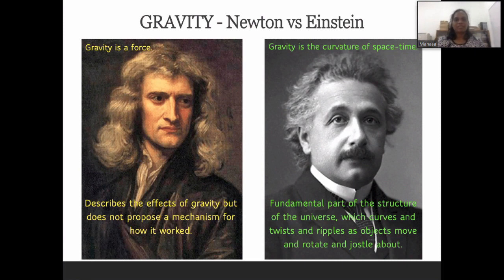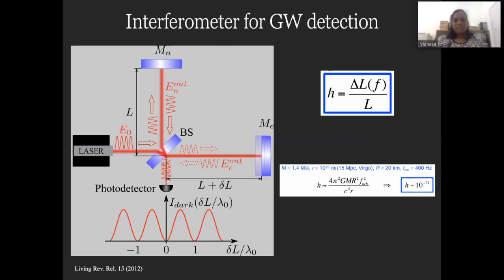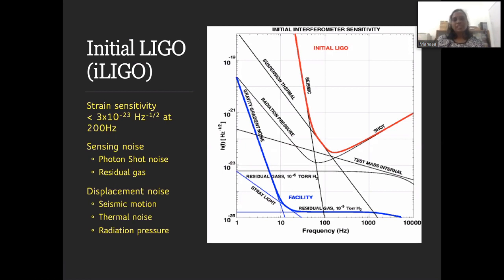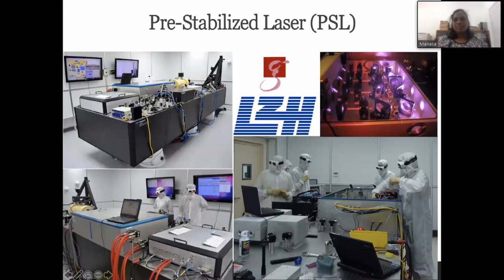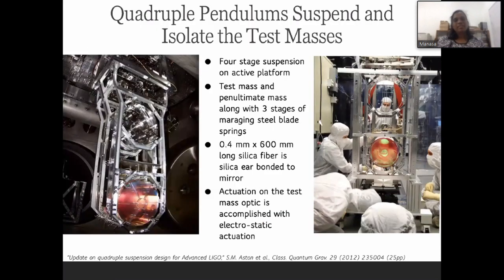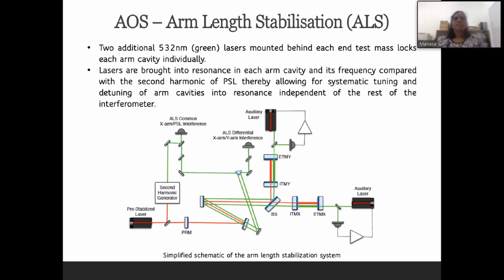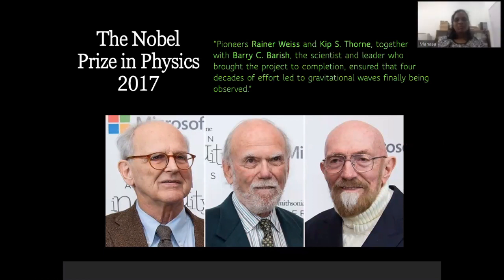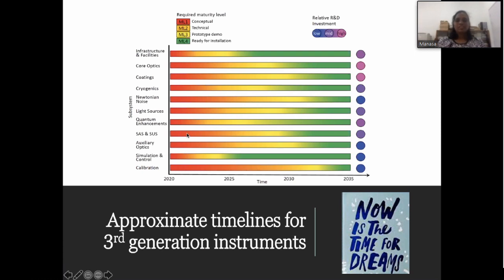Talk 12 - Building the quietest detectors to listen to ripples in spacetime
Speaker: Dr. Manasadevi P. Thirugnanasambandam , IUCAA

Rated as one of the biggest scientific discoveries of the decade, the first ever direct observation of gravitational waves by LIGO not only provided validity to the predictions of Einstein's theory of relativity but also set off the era of gravitational wave and multi-messenger astronomy. But for this field to flourish, the interferometric detectors should build up on their sensitivity while also forming a cohesive global network of detectors to allow better localisation of the sources on the sky. In this talk we will go down to the very details of the nuts and bolts of the instrument that makes gravitational wave detections possible and also what challenges lie ahead with the next generation of detectors. The challenges, opportunities and excitement that accompany in building the upcoming LIGO-India detector and will also be discussed.